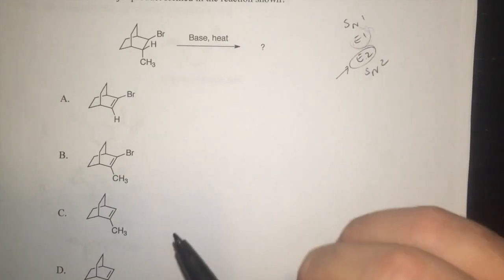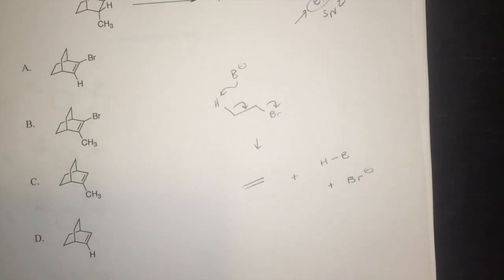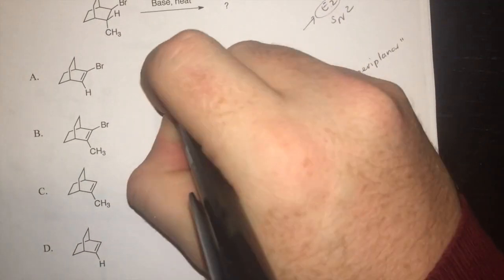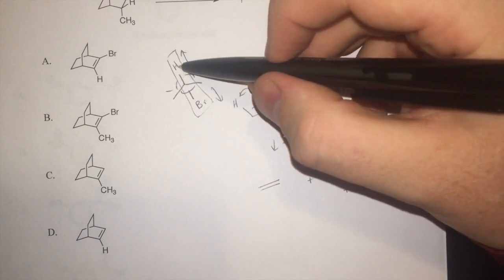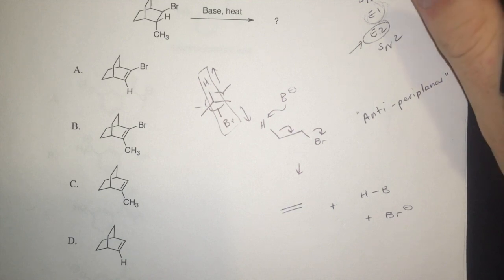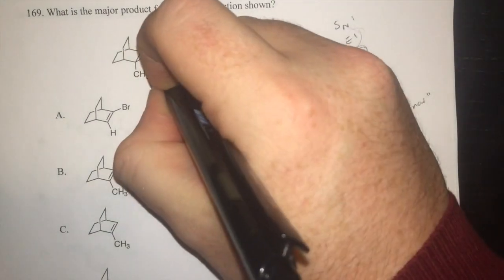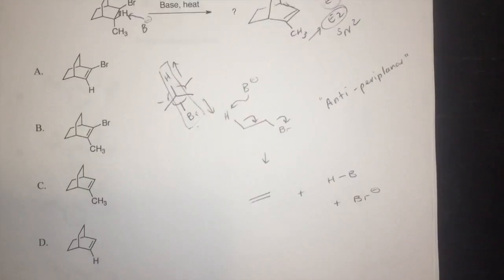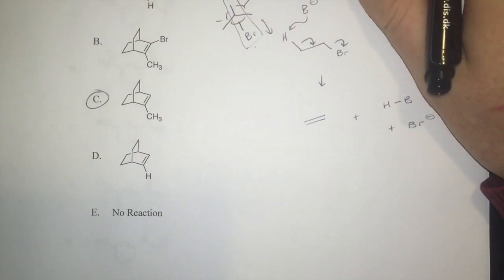Elimination 2 - Organic Chemistry